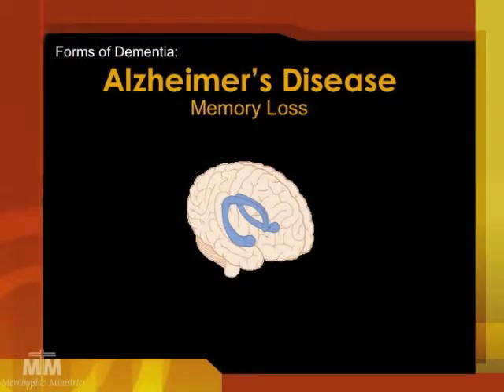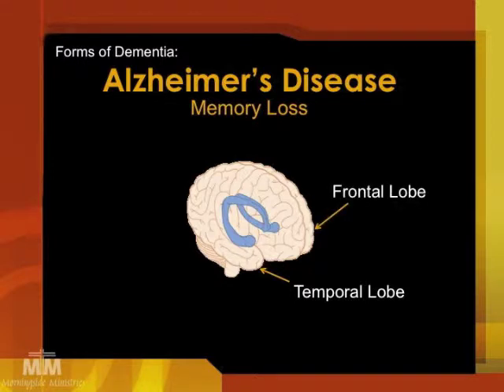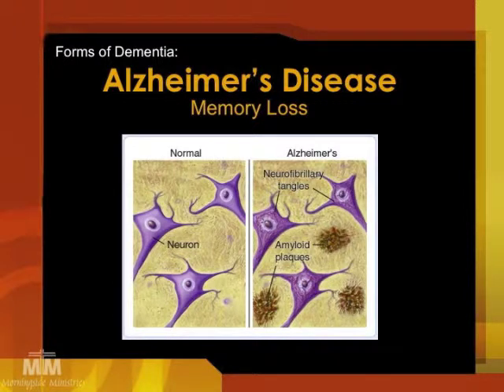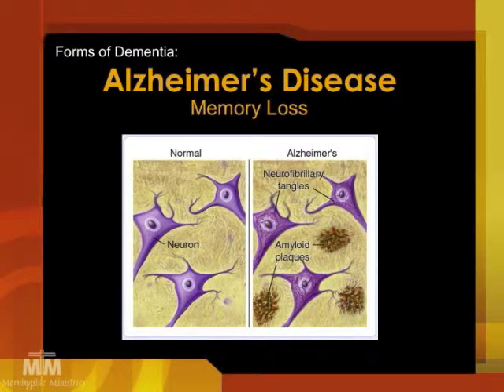What is Alzheimer's Disease?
As the number of individuals with dementia is rapidly increasing, it becomes more and more important for older adults and their families to understand dementia. In this video, Dr. Schillerstrom reviews the diagnostic criteria for dementia.